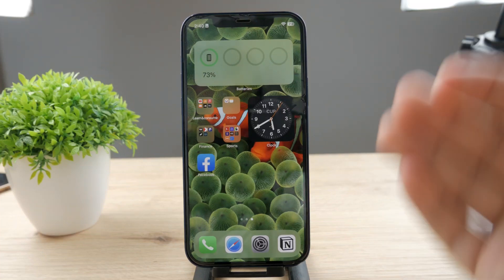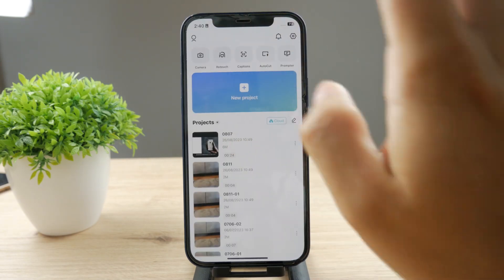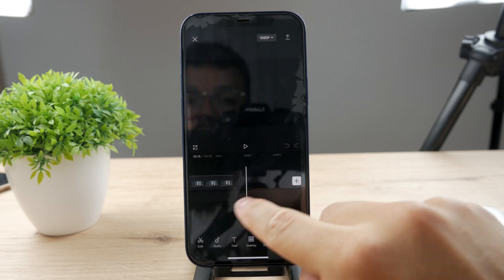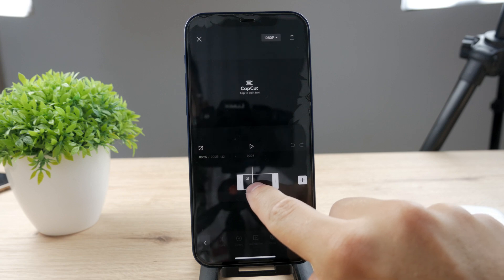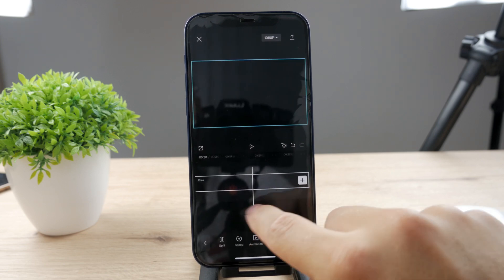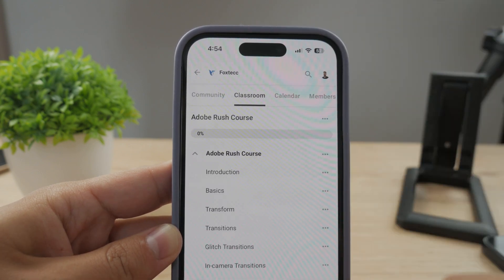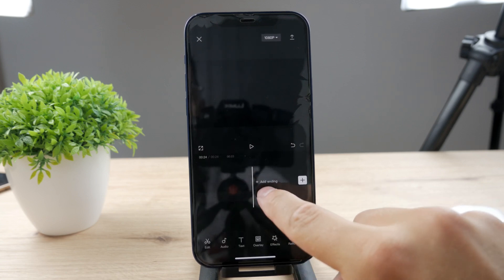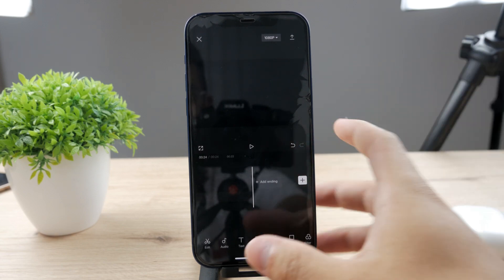How to Remove Capcut Logo at the End of Video (tutorial)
Tired of that pesky Capcut logo watermark on your videos? Look no further! In this quick and easy tutorial, we'll show you a step-by-step method to remove the Capcut logo watermark from your edited videos. Unlock a watermark-free editing experience and give your content a polished and professional look.

Timestamps:
0:00 Remove Capcut Logo
0:18 Capcut Watermark
1:04 Education Platform
1:21 Adding More Clips
1:52 Conclusion